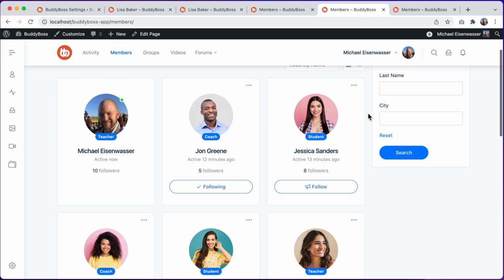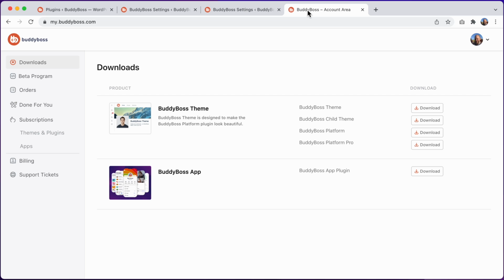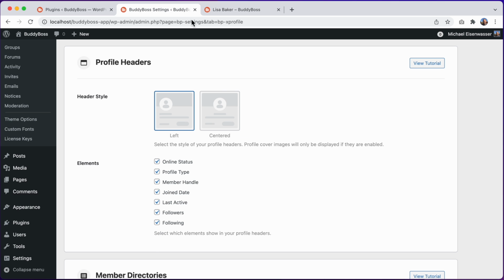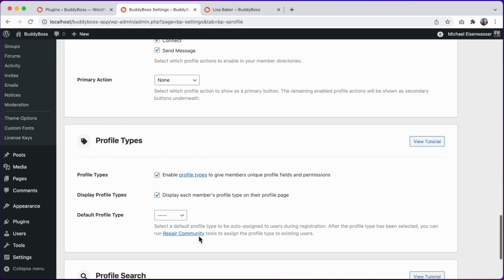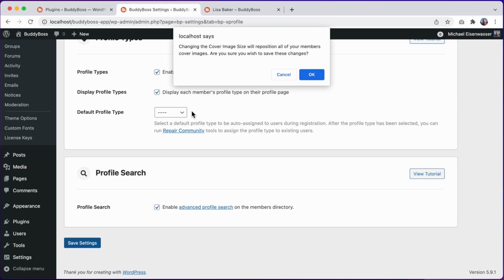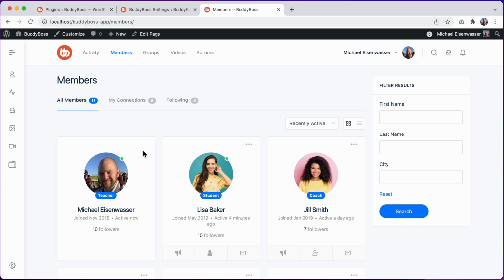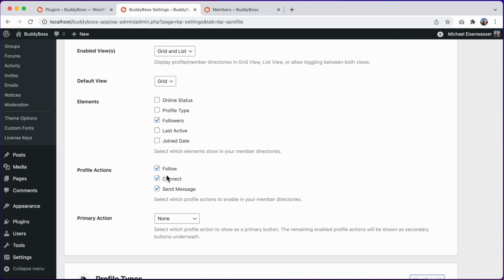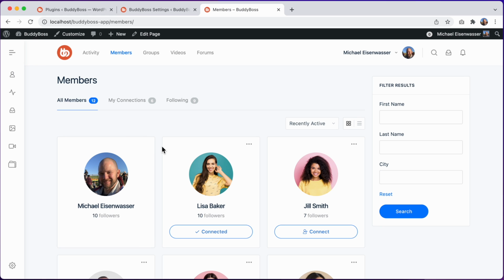Customize Profile Headers & Member Directories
In this video, you will learn how to customize the layout of your profile headers and member directories in BuddyBoss Platform. You can choose to center-align or left-align the profile avatars, and set which profile elements to display or hide.